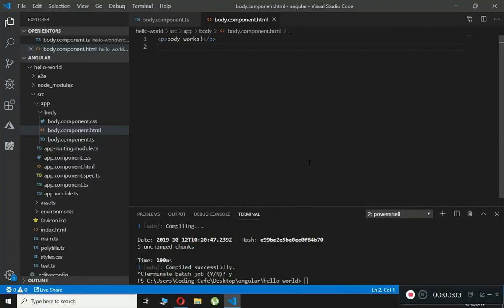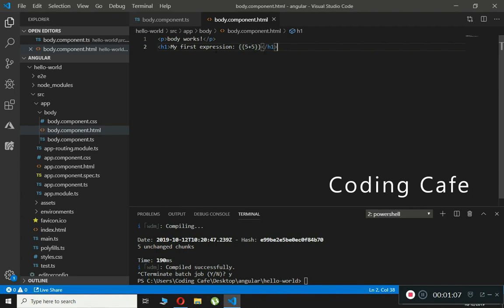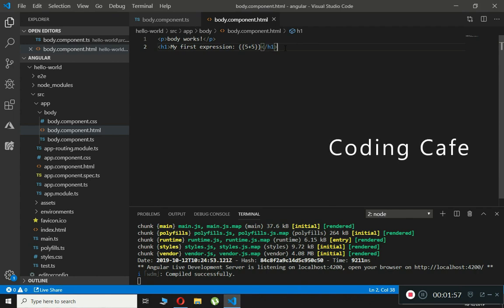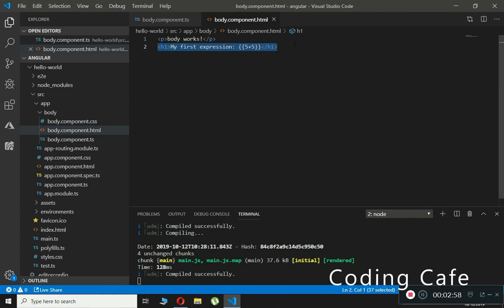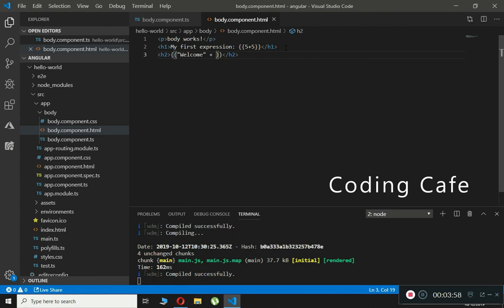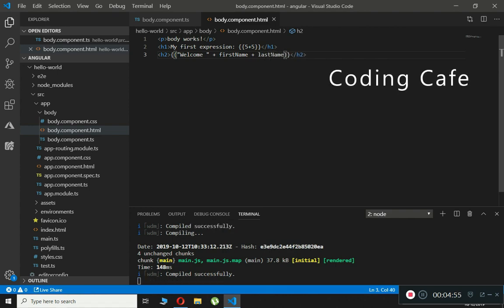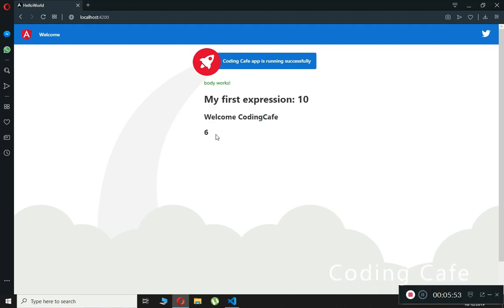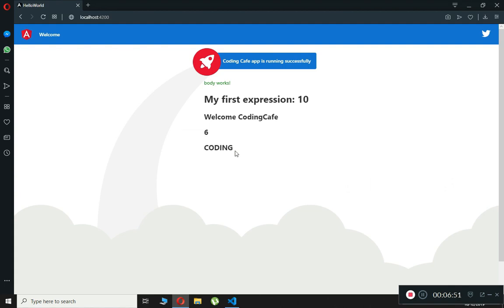Angular 8 Tutorial 2019 - Angular 8 Interpolation & Angular 8 Expressions - AngularJS Tutorial 02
In this video tutorial#02 for angularJs 8 Tutorial series, we will learn about Expressions in AngularJS and Interpolation in Angular Js 8.

Expressions in AngularJS 8: AngularJS expressions are JavaScript-like code snippets that are mainly placed in interpolation bindings.

Interpolation in Angular Js 8: Interpolation markup with embedded expressions is used by AngularJS to provide data-binding to text nodes and attribute values.